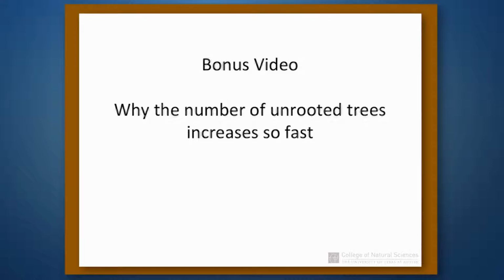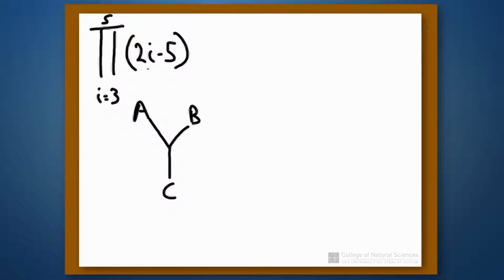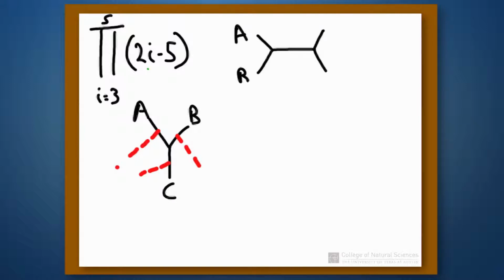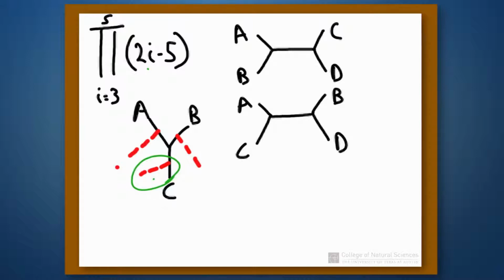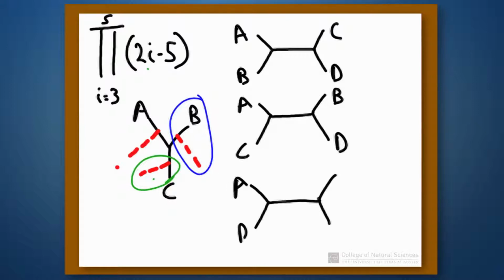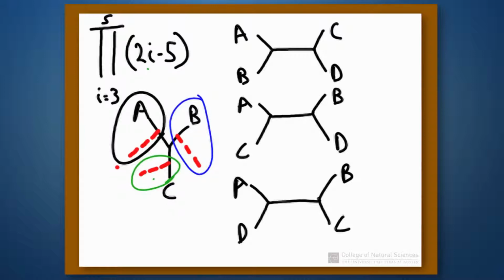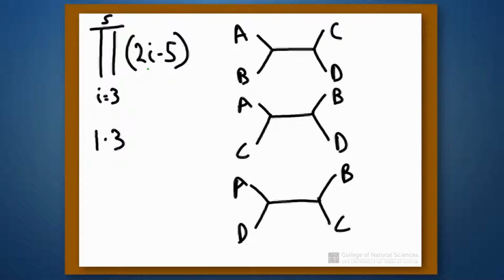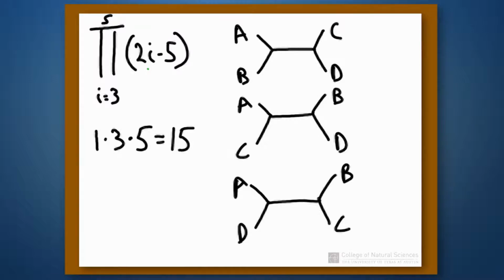Bonus Video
Randy Linder